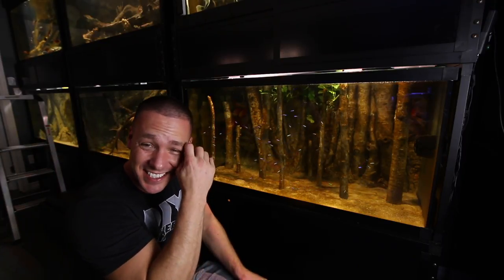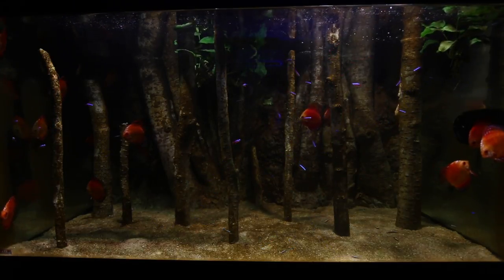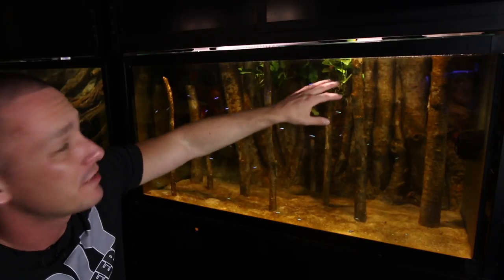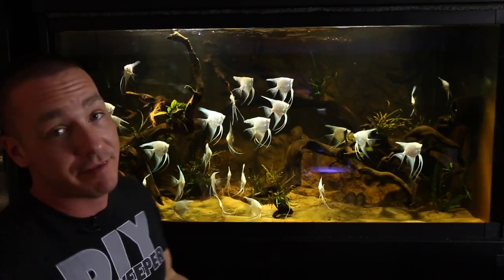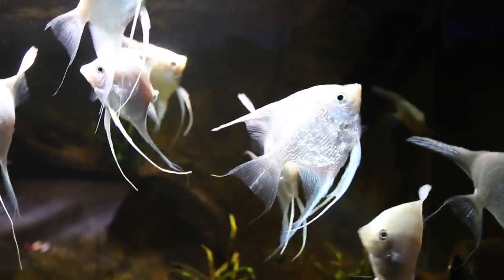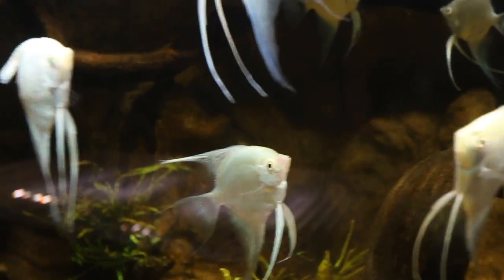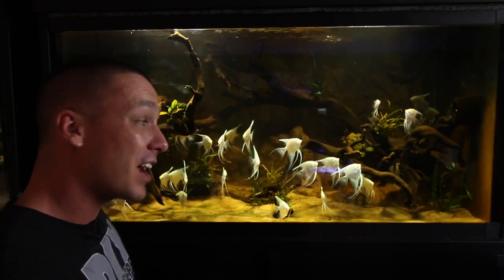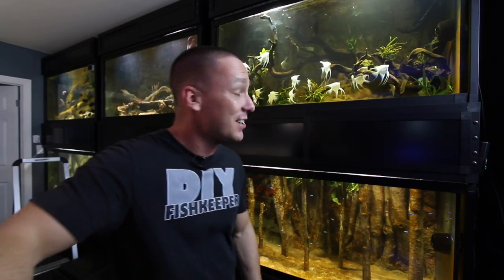My discus and angelfish aquariums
MAIL TO:
Truro, NS
B2N 7B8
Canada